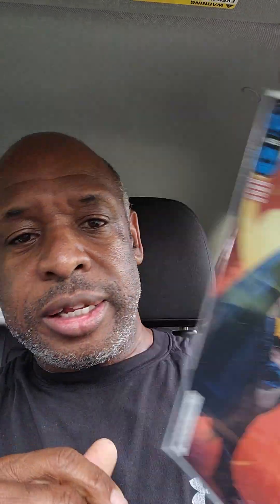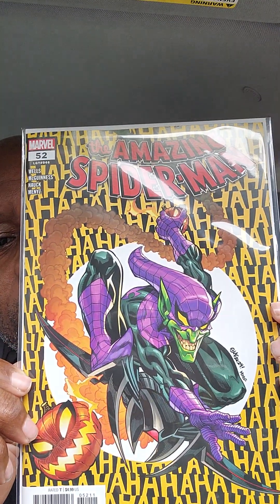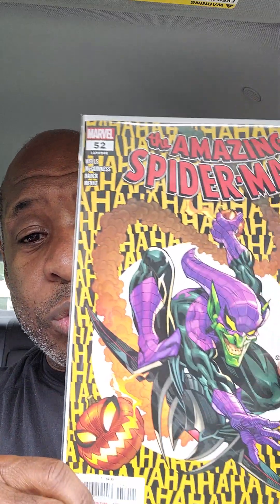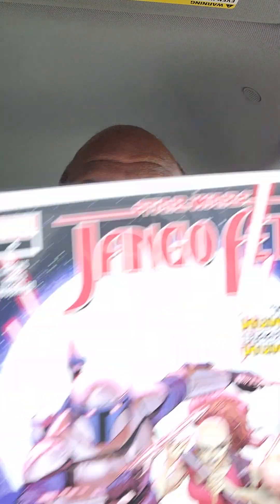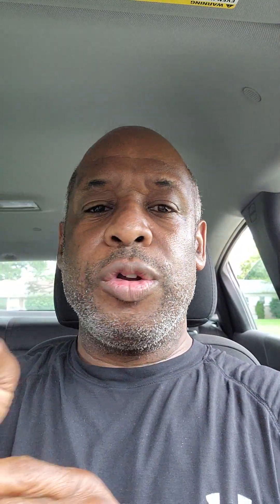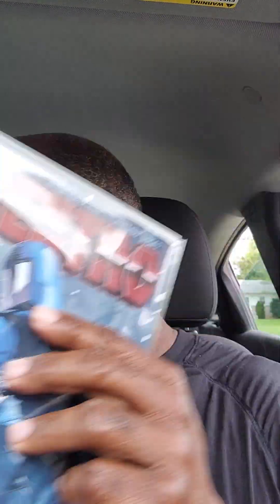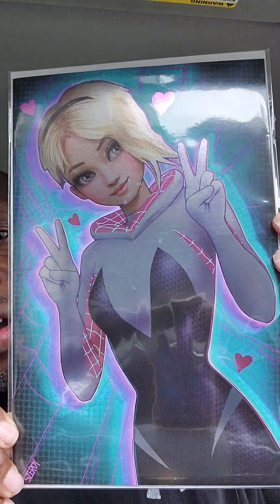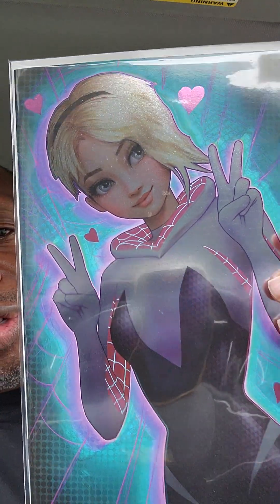Hot summer weather and comics